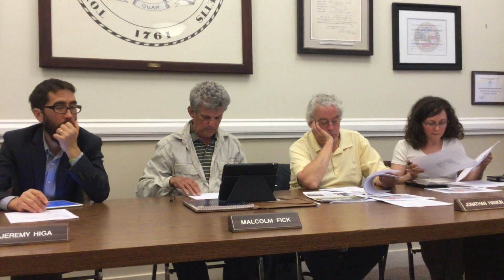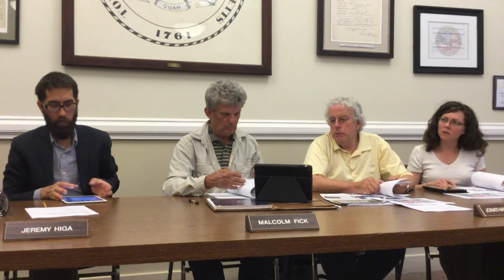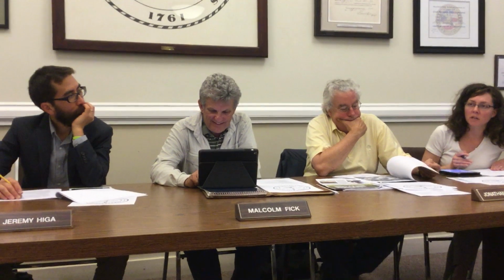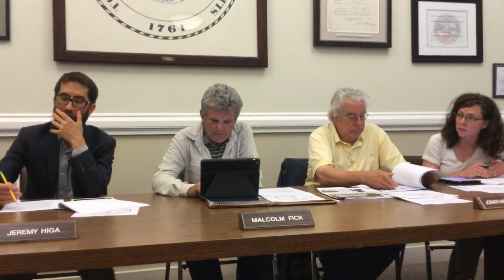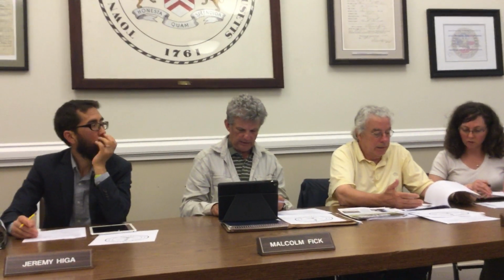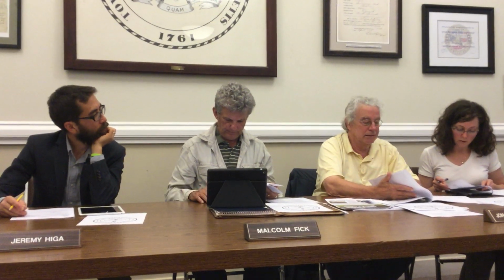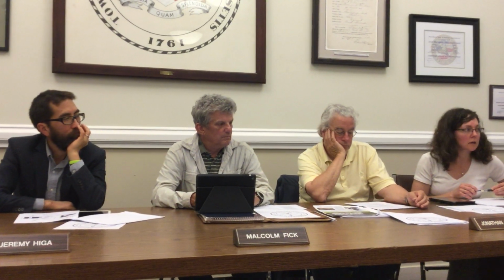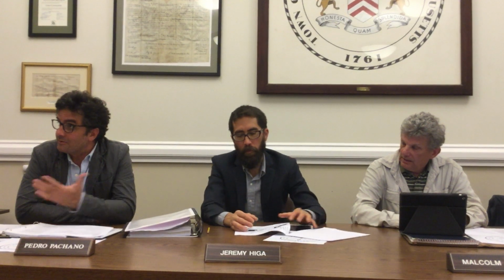Commonwealth Cultivation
Andy and Brian Vincent, who live in Connecticut, tell the Planning Board on June 14, 2018, about the plans of their company, Commonwealth Cultivation, to operate a retail recreational marijuana shop in Great Barrington, Mass.